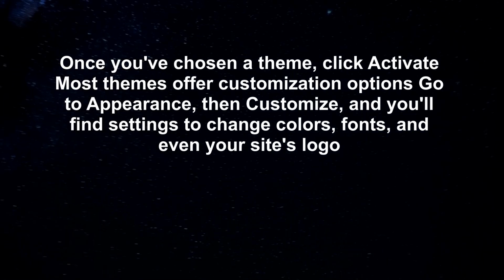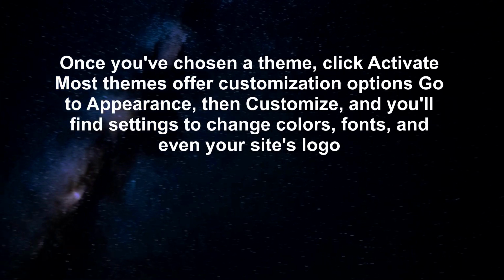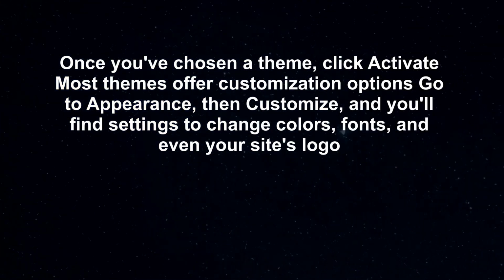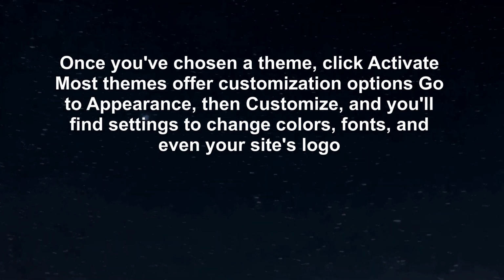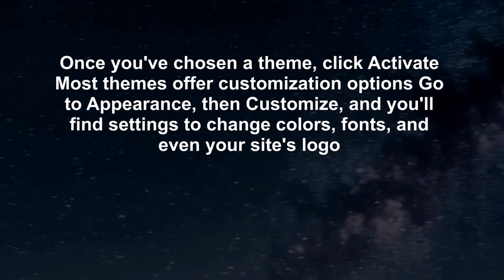How to Use Wordpress - Julia'sTutorials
How to Use Wordpress is a foundational guide for beginners looking to understand and utilize the WordPress content management system for creating websites and blogs, covering essential features and navigation. WordPress is a versatile platform that empowers users to build professional online presences with ease. This tutorial will help you get started with one of the most popular website builders available.

00:00 Intro
00:12 Hosting Your Website
00:25 The WordPress Dashboard
00:42 Creating Blog Posts
01:00 Building Static Pages
01:17 Designing Your Site with Themes
01:35 Customizing Your Theme